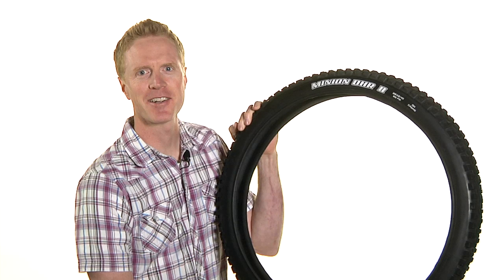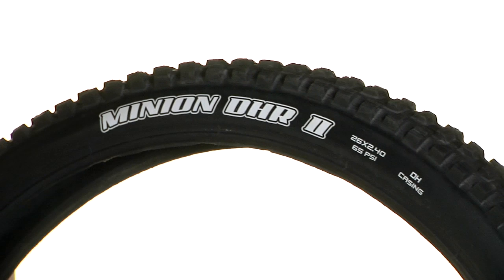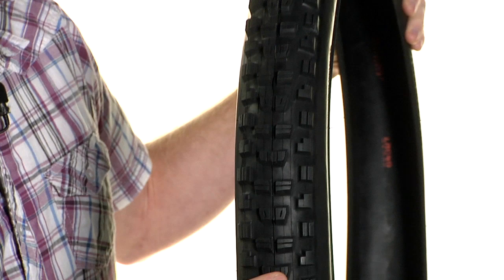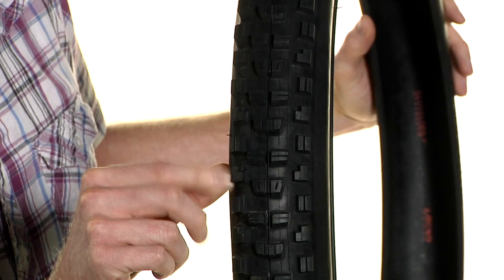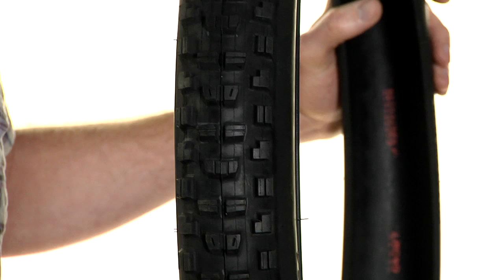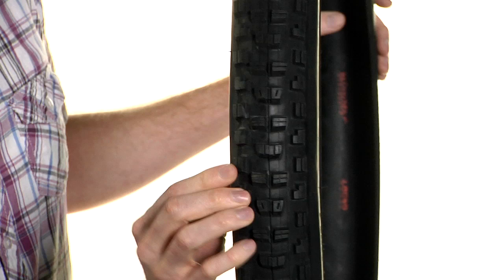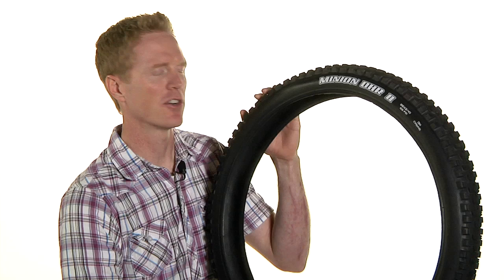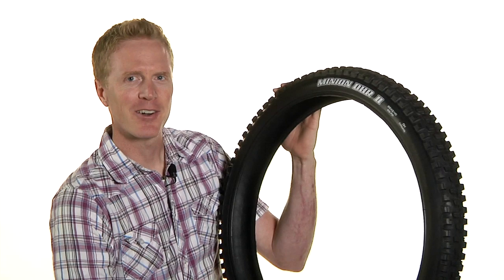Maxxis Minion DHR II DH Tire Dual-Ply Casing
Few tires have the winning history of the Maxxis Minion. The Minion DHR II tire can now be added to that list as it carried Greg Minnaar to his 2012 World Championship title mounted front and rear on his Santa Cruz V10. Learn more about it here.